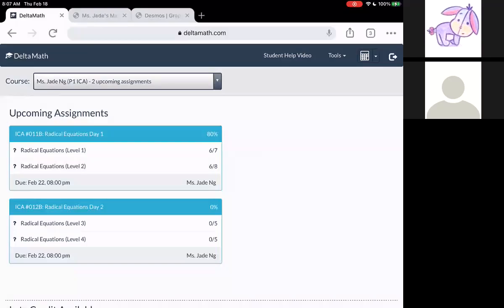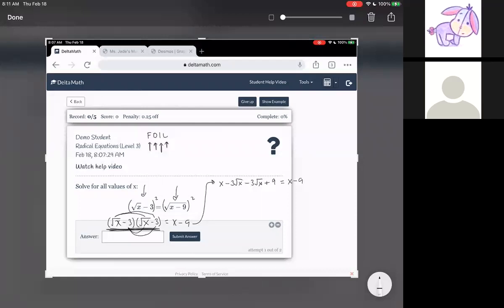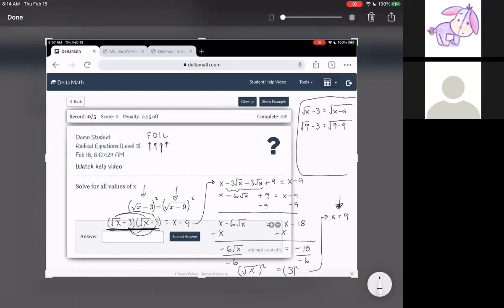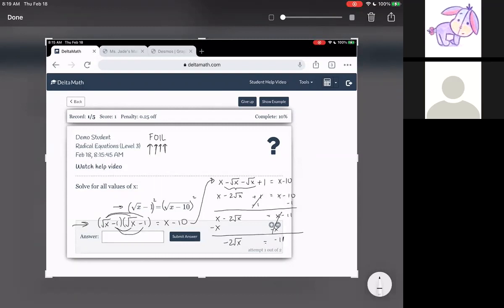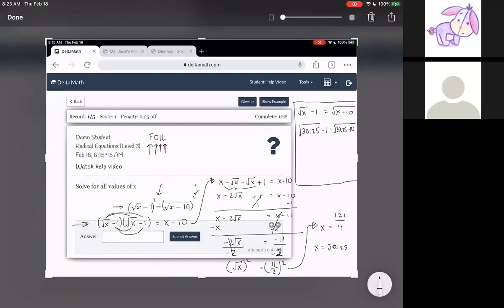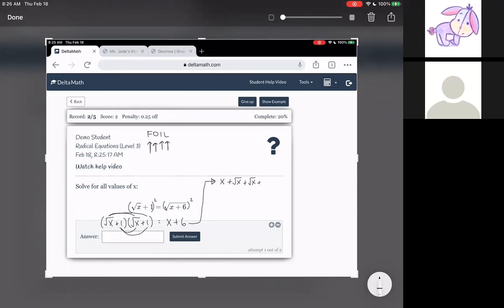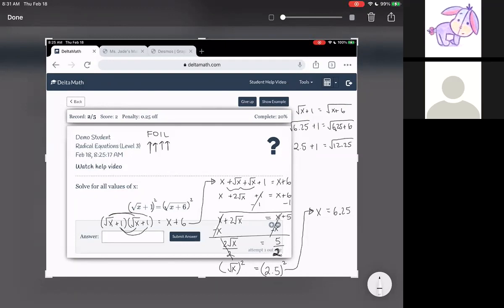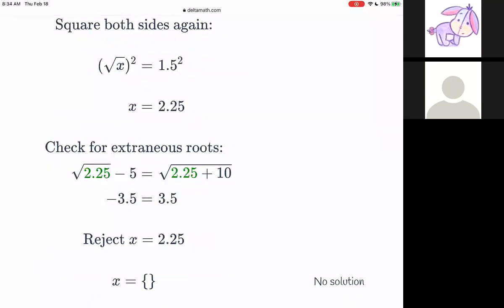Radical Equations (Level 3)